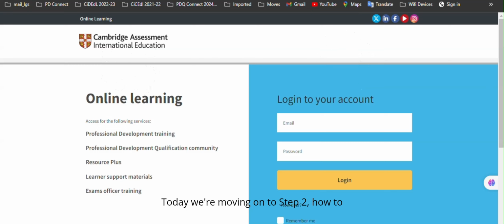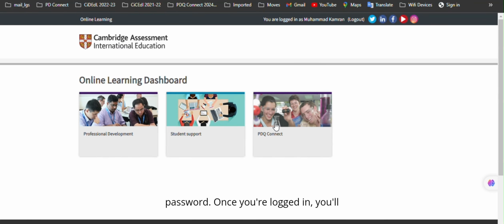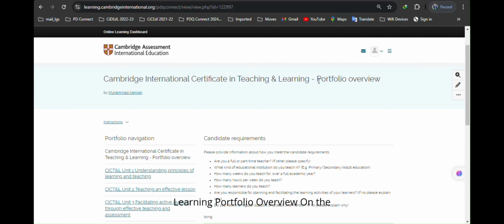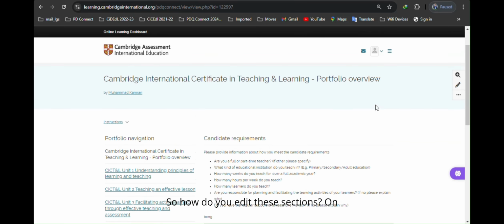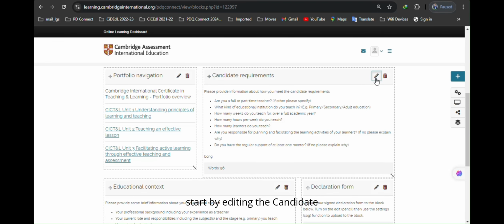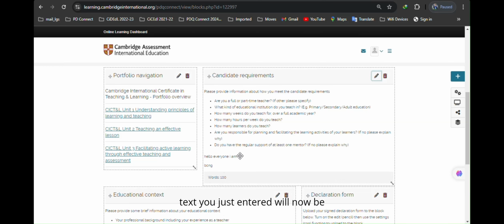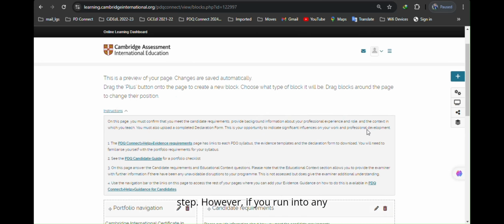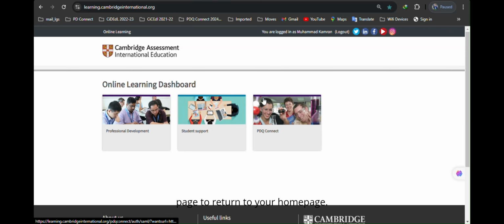Step 2 How you can start to create an E-portfolio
Today, we’re moving on to **Step 2: How to Create an ePortfolio**.

First, go to [learning.cambridgeinternational.org] and log in with your user ID and password. Once you’re logged in, you’ll land on your online Learning dashboard. From here, click on the **PDQ Connect** tile to enter PDQ Connect.

In our previous session, we covered how to create a portfolio, and I used "Teaching and Learning" as an example. If you had any trouble with that, please watch the previous video (the link is in the description). Remember, your portfolio must be tailored to your course. For example, if you’re doing "Educational Leadership" or "Digital Technology," choose the appropriate portfolio type. Also, make sure to click **Create** first, and then select **Copy Collection**—this will ensure that all the unit pages are selected at once.

Now, let’s dive into your portfolio. Click on the provided link to get started.

You’ll be taken to the first page of your ePortfolio, titled **"Cambridge International Certificate in Teaching & Learning - Portfolio Overview"**. On the left-hand side, you’ll see the navigation links for the different pages of your portfolio, such as Unit 1, Unit 2, and Unit 3.

In the center of the page, you’ll see the **Candidate Requirements** box. Make sure to carefully read and answer the questions listed here. Below that, you’ll find the **Educational Context** box, which also contains important questions to answer.

So, how do you edit these sections?

On the right side of the page, you’ll see a small pencil icon, which is the edit button. Click on this pencil icon to enter **Edit Mode**. Once you’re in Edit Mode, you’ll notice that each box (like the Candidate Requirements or Educational Context) has its own pencil icon, allowing you to edit each one individually.

Now, hover over any block, and you’ll see that you can resize or reposition the blocks as needed. Be careful not to click the delete icon—doing so will remove all the information in that block.

Let’s start by editing the **Candidate Requirements** block. Click on its edit button (the pencil icon). When you do, a new pop-up window will appear from the right side, allowing you to write your answers. Leave the questions as they are and scroll down to the last question or bullet point. Press "Enter" twice to create some space, and then start typing your answers to the listed questions. Once you’ve finished, scroll down and click the **Save** button to save your work.

The text you just entered will now be displayed in the Candidate Requirements box. Follow the same steps for the **Educational Context** section. Since this information is specific to you, you’ll be able to easily fill it out. I will share a sample with you later, but for now, write your own answers.

That’s how you edit your portfolio overview—pretty simple, right? I’m confident that you understand each step. However, if you run into any issues, rewatch this video and follow along. Remember, this process is the foundation for the next five months, so practicing now will make things easier as you progress through the course.

Finally, when you’re done editing, look for the **screen icon** on the right side of the page and click on it to exit **Edit Mode**. Now, take a look at your portfolio to see the changes you’ve made.

Once finished, click on the **Online Learning Dashboard** link at the top of the page to return to your homepage.

That’s all for today. After you complete this step, I’ll guide you through **Step 3** in the next video.

Take care and Allah Hafiz!